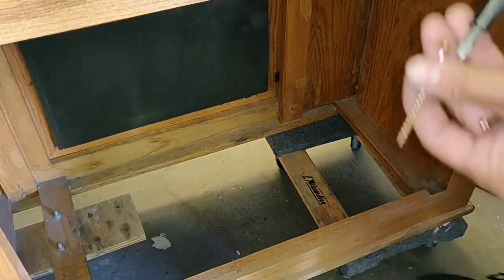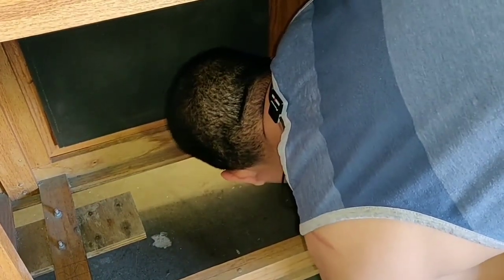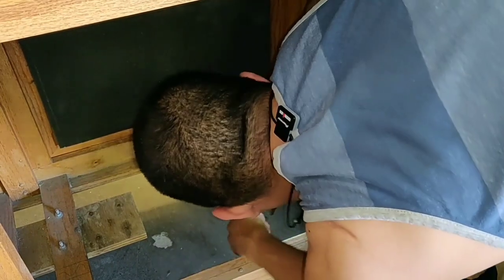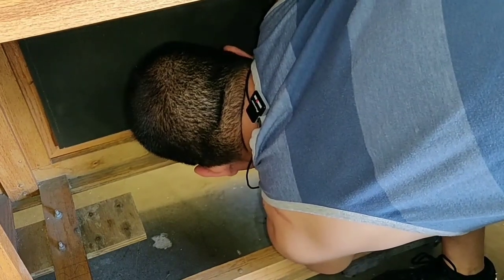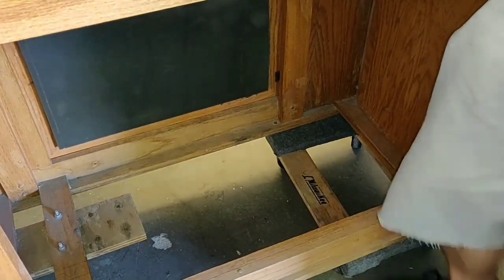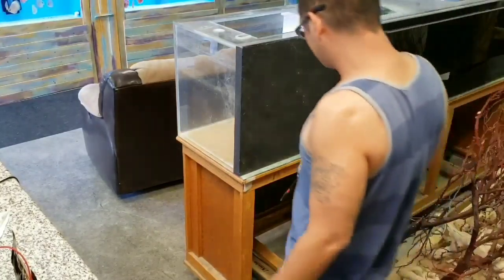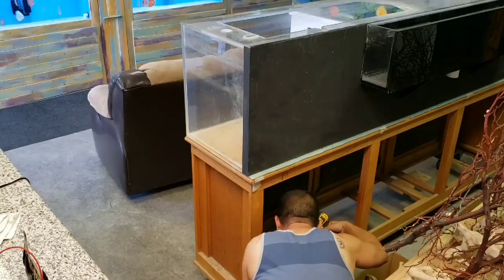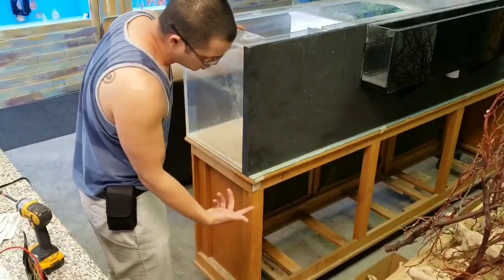Moving a big fish tank by yourself solo fish tank move solo aquarium move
headed to move a big fish tank today 8ft 150 gallon tank thought I'd decided to make a video on how I move a big fish tank when I'm doing it by myself